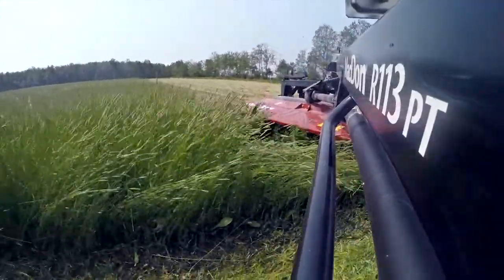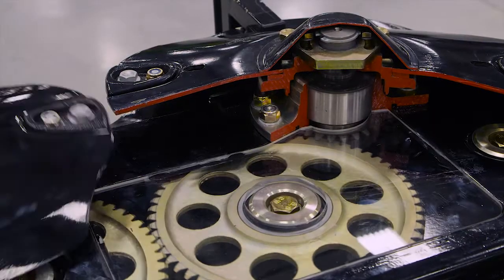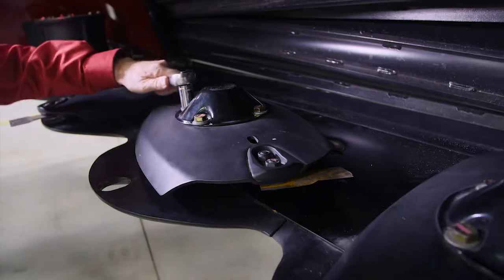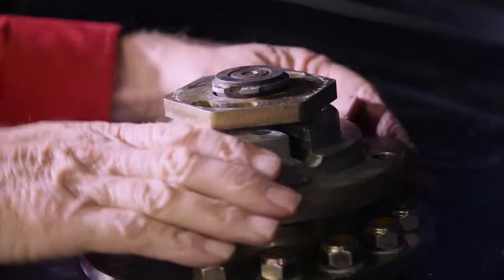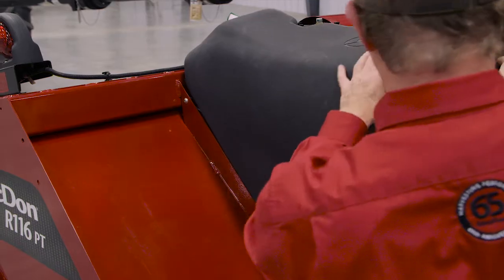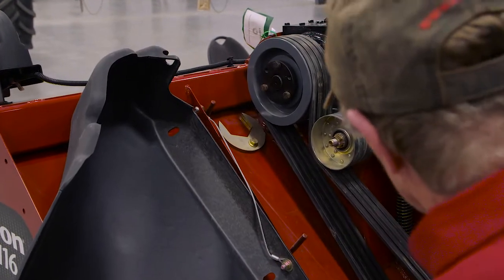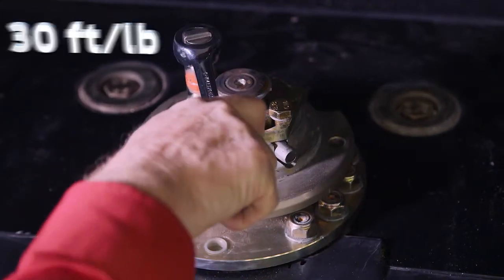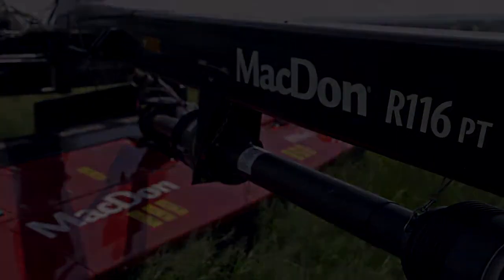R1 Series Pull-Type - Replace Disc Drive Shear Pin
How to replace a shear pin on MacDon's R1 Series Disc Mower.